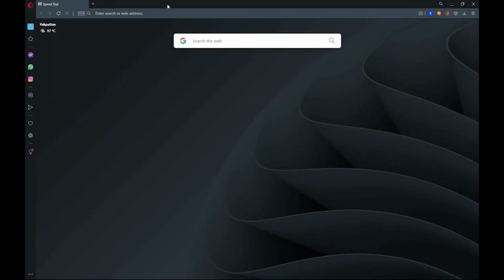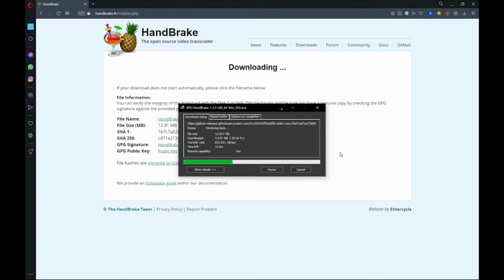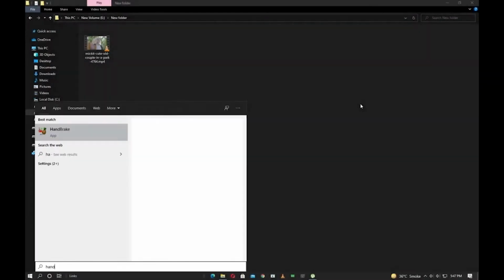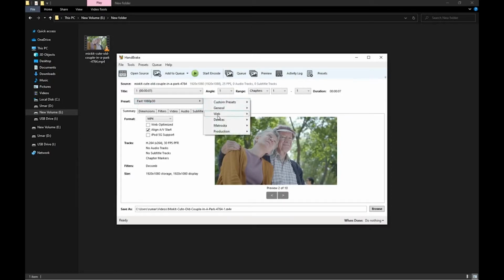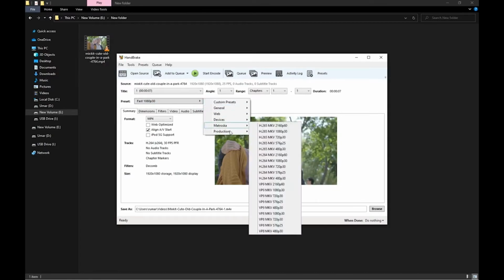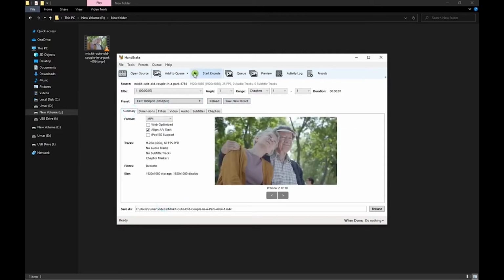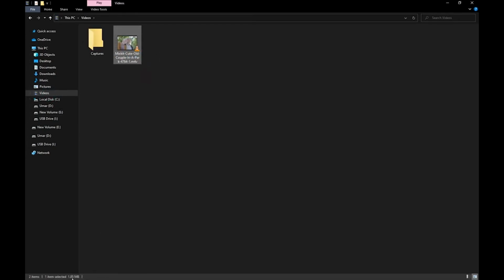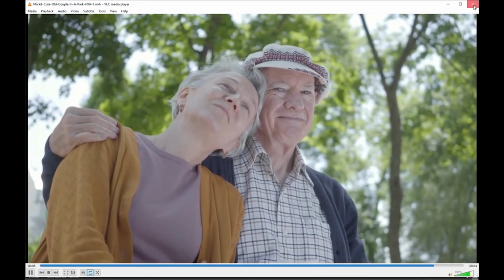Compress MP4 Files Without Losing Quality | UmarBeingTechyyy